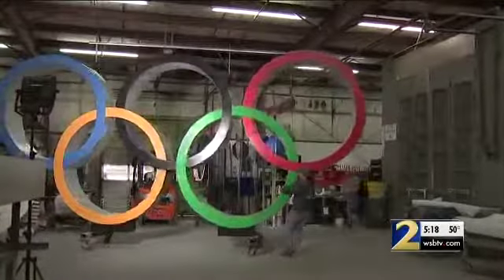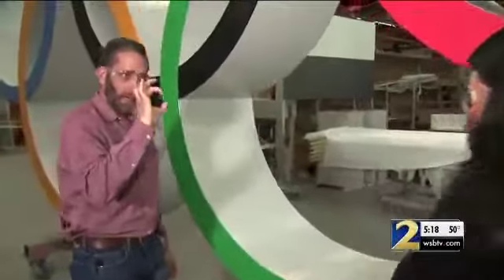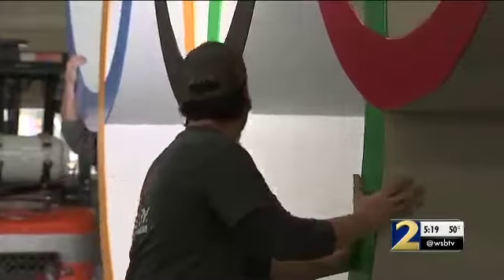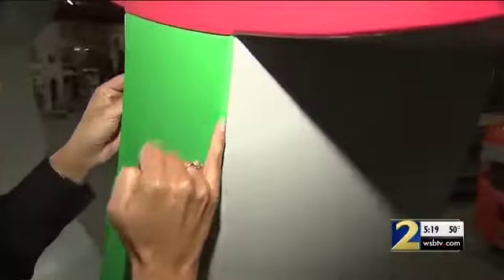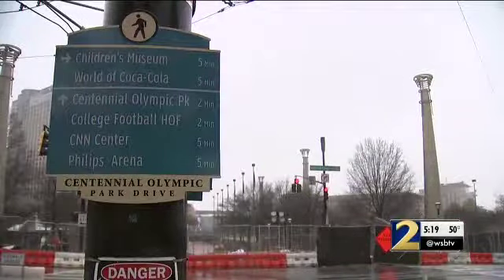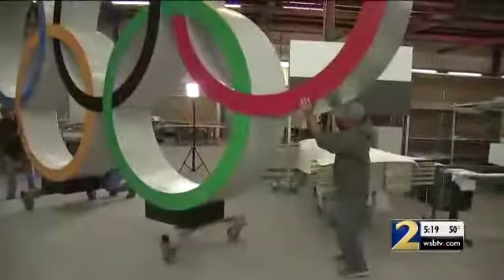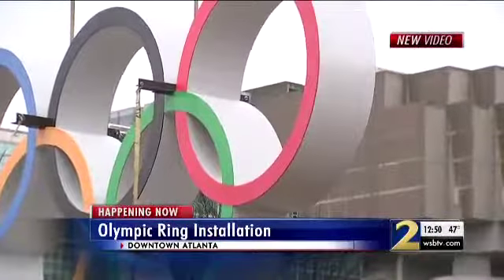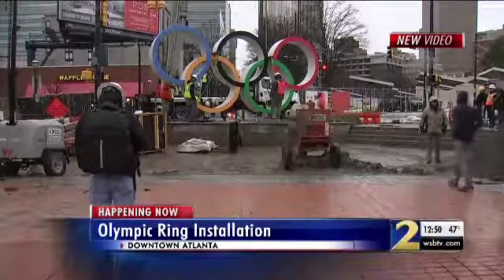Channel 2's Coverage of Our Olympic Rings Sculpture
There was quite the media buzz leading up to our Centennial Olympic Park installation of The Spectacular in downtown Atlanta. These two pieces by our local WSB-TV will give you an idea of what that buzz looked like.